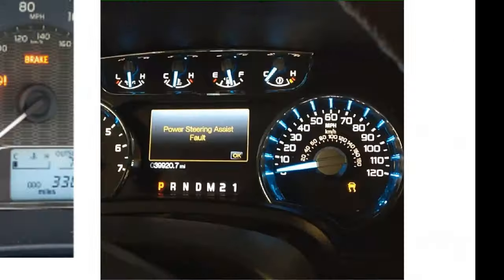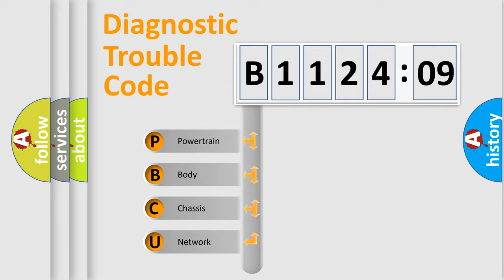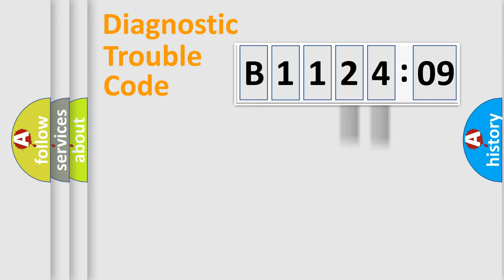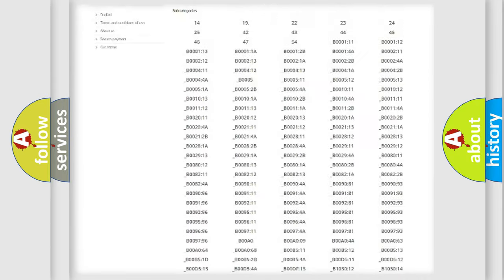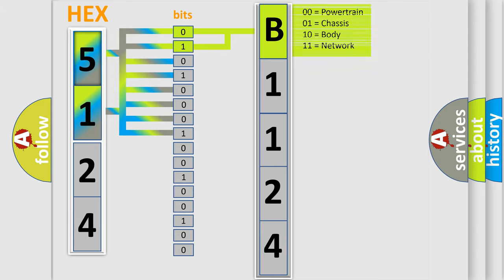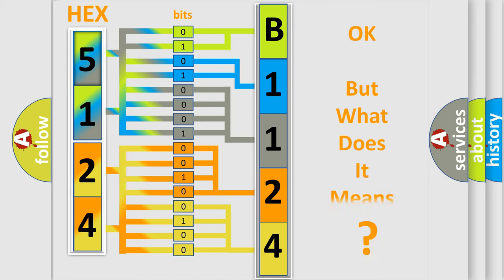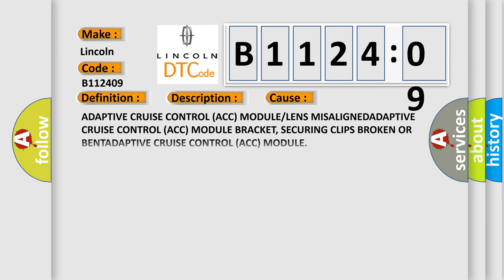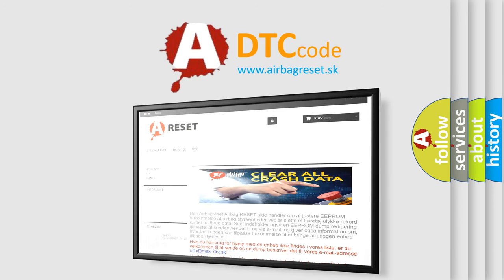DTC Lincoln B1124-09 Short Explanation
Contents:
0:21 Basic DTC analysis according to OBD2 protocol standard.
1:48 Insight into programming
2:58 A diagnostically understandable description of the Diagnostic Trouble Code
3:05 Basic error definition

Make
Lincoln
Code
B1124 09
Definition
Sensor Adjustment Required
Description
Module detects that it is physically misaligned for one minute
Cause
ADAPTIVE CRUISE CONTROL ACC MODULE or LENS MISALIGNEDADAPTIVE CRUISE CONTROL ACC MODULE BRACKET, SECURING CLIPS BROKEN OR BENTADAPTIVE CRUISE CONTROL ACC MODULE
Failure Type
Component Failure